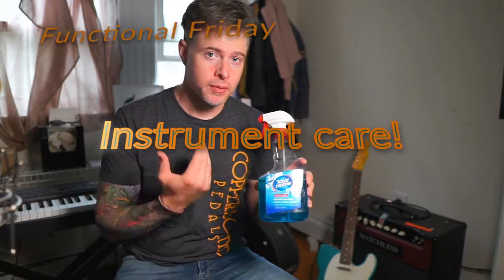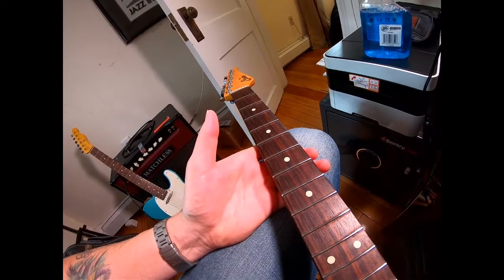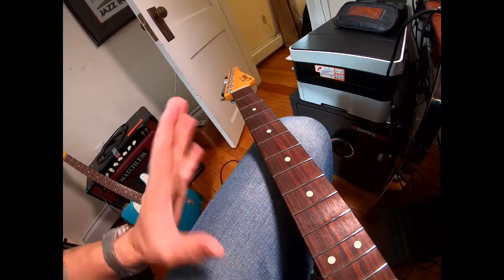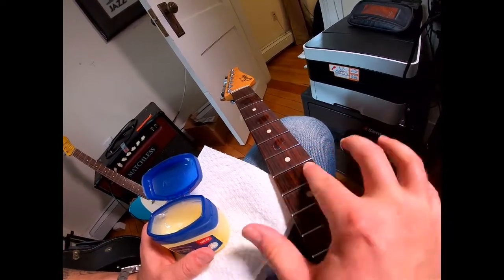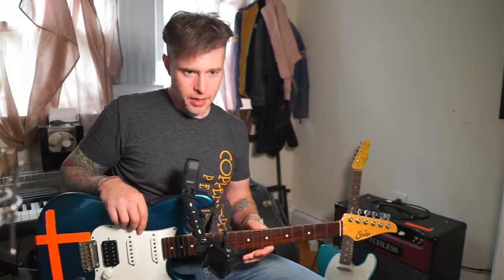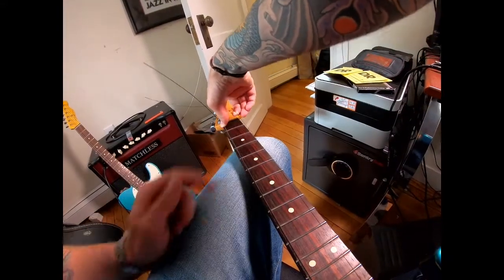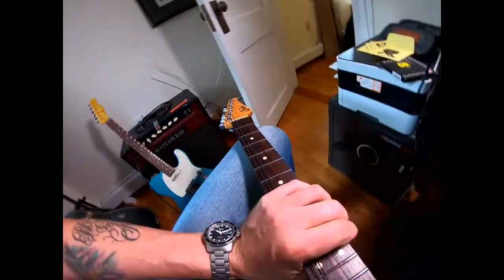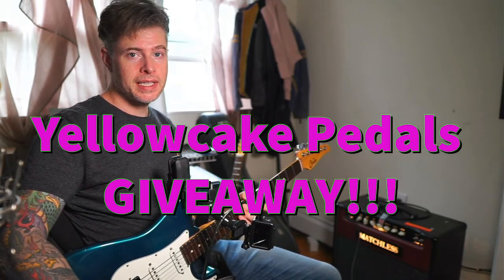TAKE CARE OF YOUR GUITAR! It's easy- here's how.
In this video I explain how to take care of your guitar neck. And how to change strings on an electric guitar.

When changing guitar strings try to make sure you have a string winder and wire cutters near by... it makes it easier.

this method works on fender Stratocaster, telecaster, and jazzmaster guitars. Gibson guitars are done slightly different.